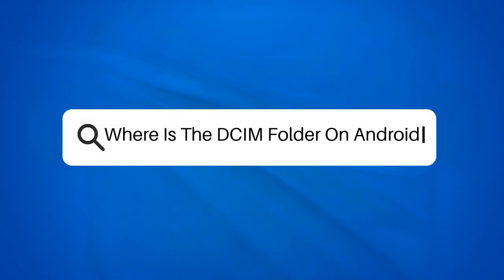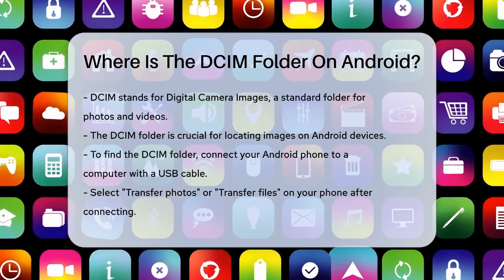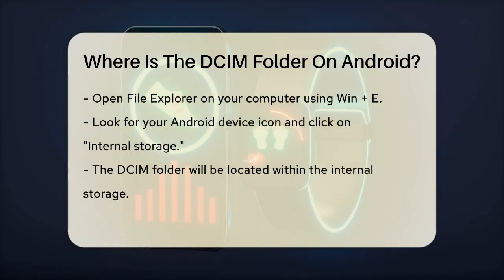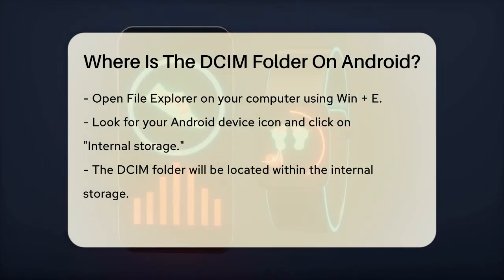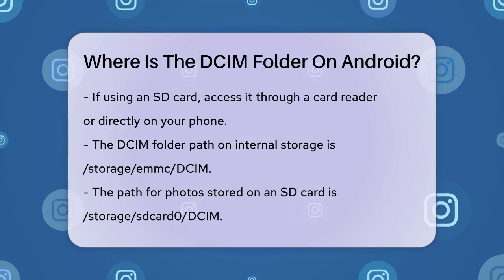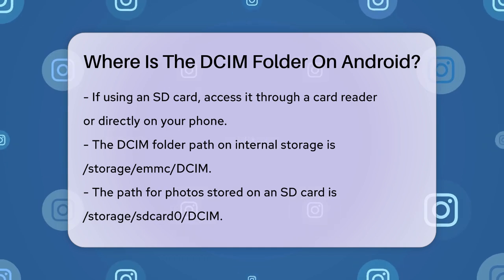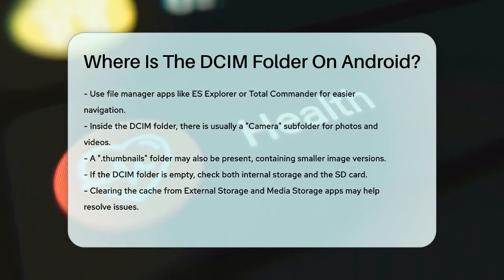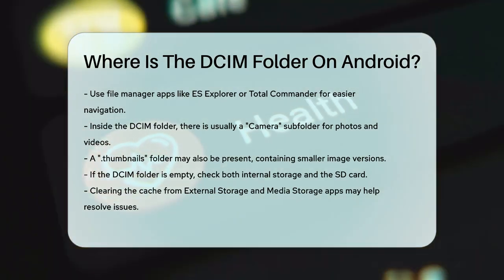Where Is The DCIM Folder On Android? - Be App Savvy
Where Is The DCIM Folder On Android? Have you ever been curious about where your photos and videos are stored on your Android device? In this informative video, we’ll guide you through the process of locating the DCIM folder, which is essential for managing your media files. We’ll explain the meaning of DCIM and how it serves as a standard storage location for digital images captured by your smartphone or camera.

We will walk you through multiple methods to access the DCIM folder, whether you're using a computer or exploring your phone directly. You’ll learn about connecting your device via USB, navigating through internal storage, and checking your SD card. Additionally, we’ll discuss the benefits of using file manager apps to simplify your search and provide tips for troubleshooting if you encounter any issues.

By the end of this video, you will have a clear understanding of how to access your DCIM folder, ensuring that you can easily find and manage your photos and videos. Don't miss out on these helpful tips that will make your experience with your Android device much smoother.